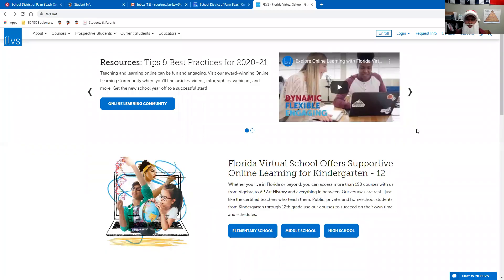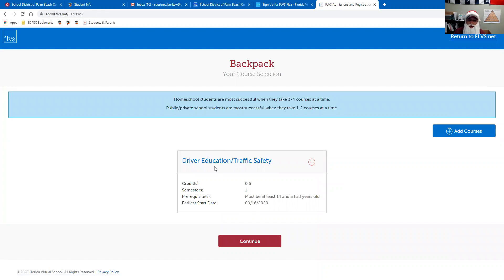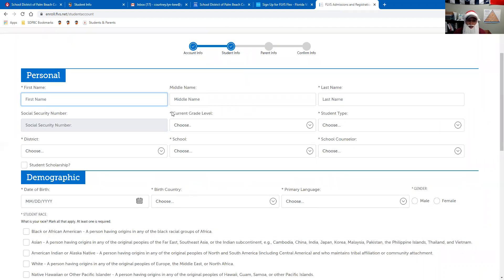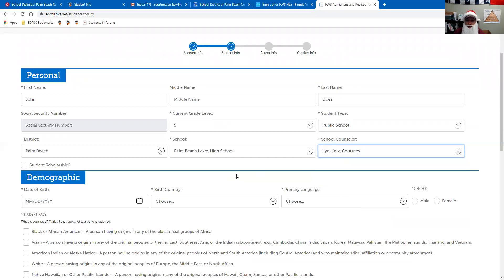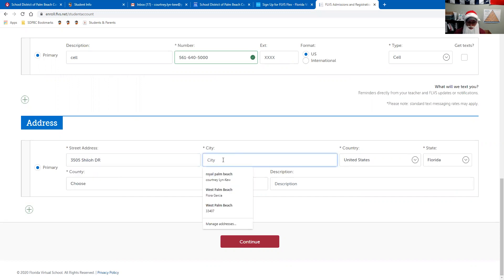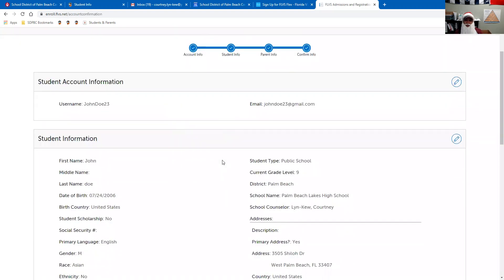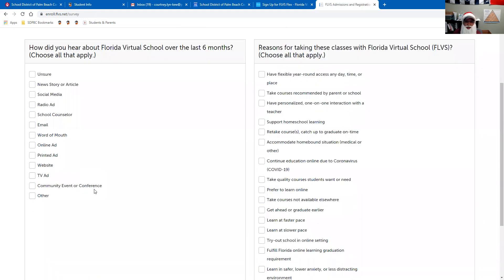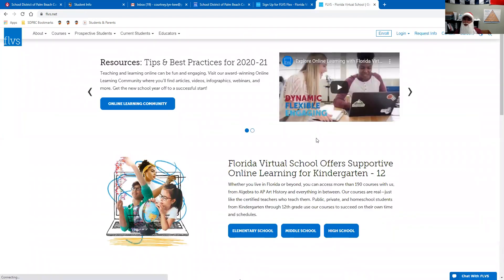How to Sign up for Classes on FLVS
This video will take you step by step showing you how to sign up for an FLVS class